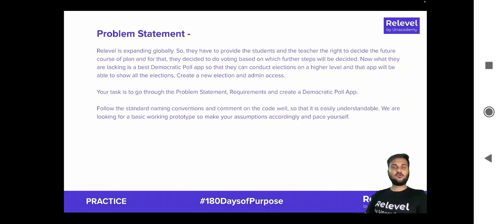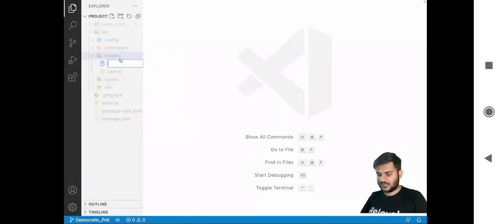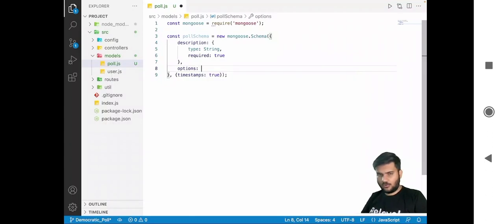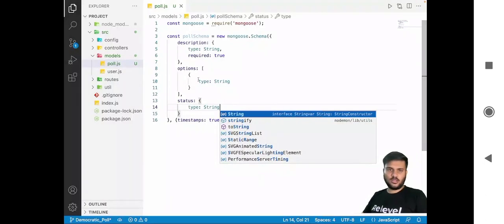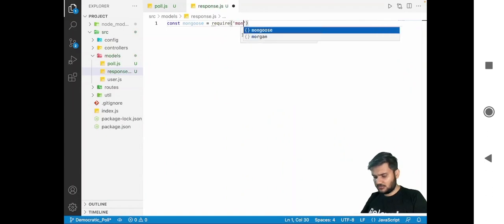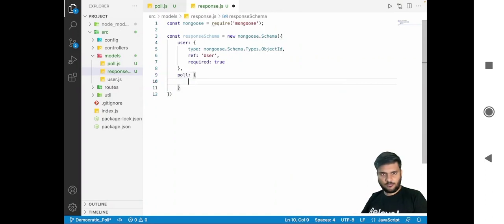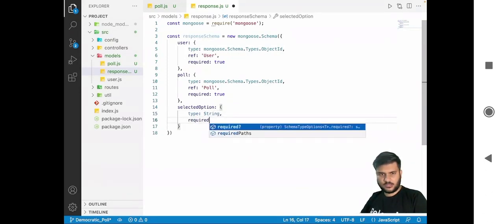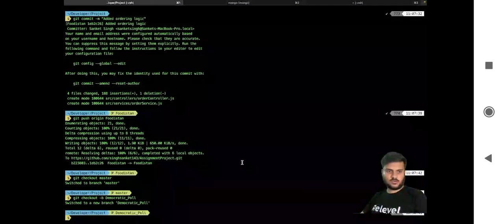Democratic poll part 8